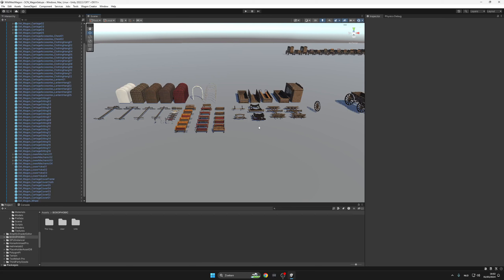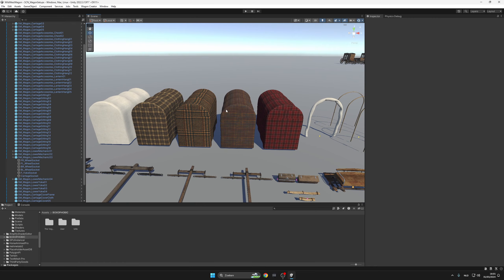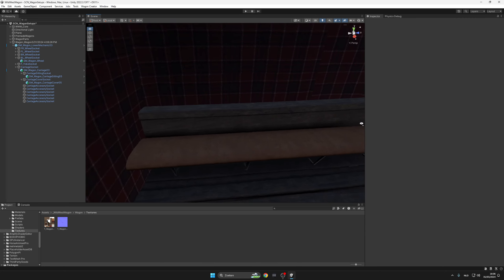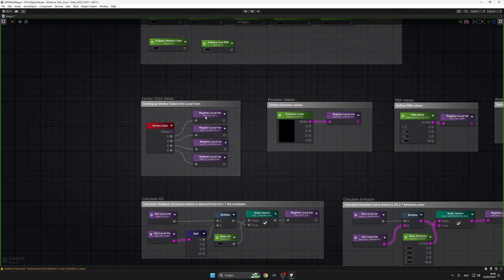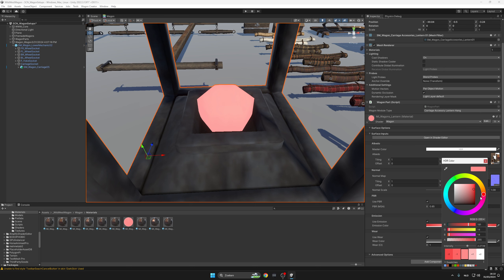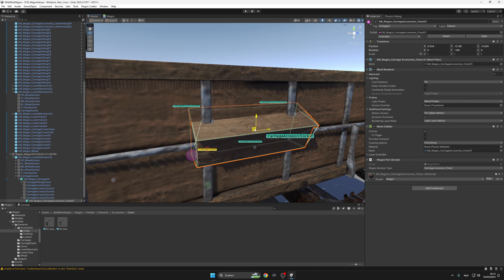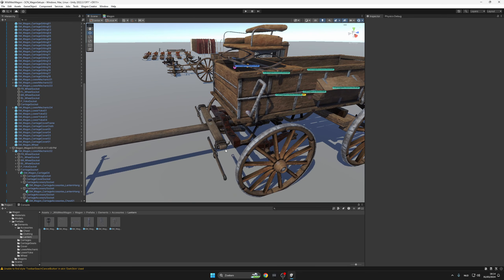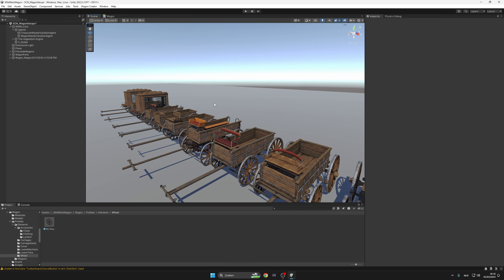Modular Wild West Wagon System with Blender and Unity!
Reach me out via LinkedIn;